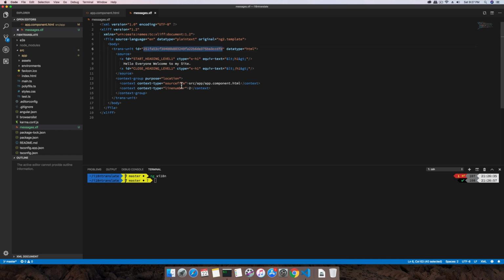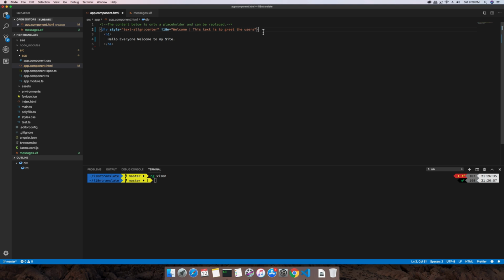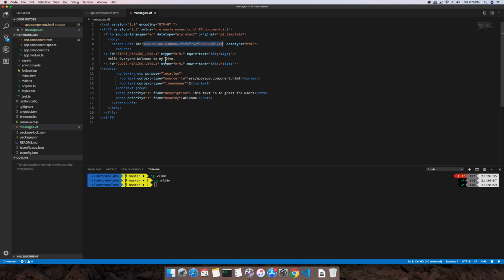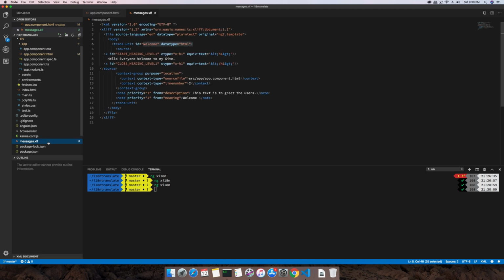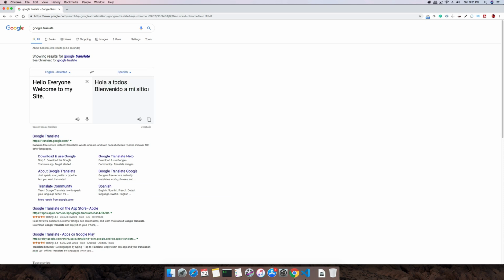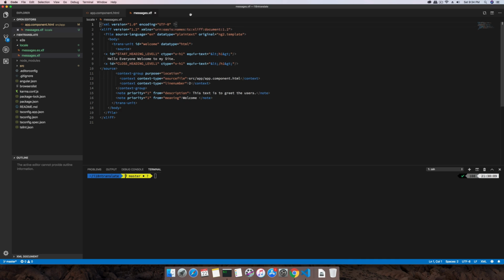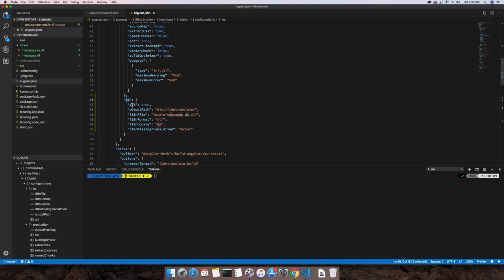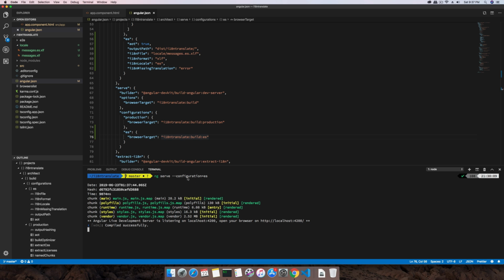Angular 8 i18n example | internationalization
In this weeks video, I have demonstrated how you can use, Angular cli's inbuilt command to extract the text from the component and then provide an alternate translated content for Angular internationalization. learn how to create xlf files based on your language choice. Also, I have included how you can configure your angular.json file to add the build configs for your languages.